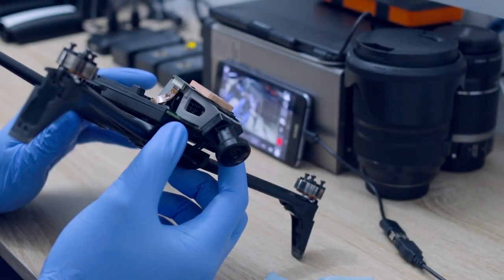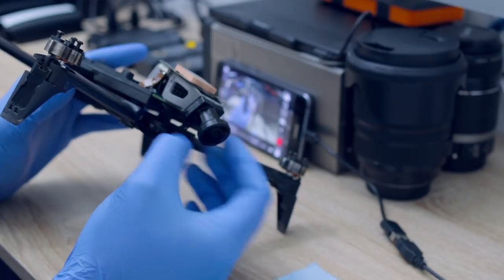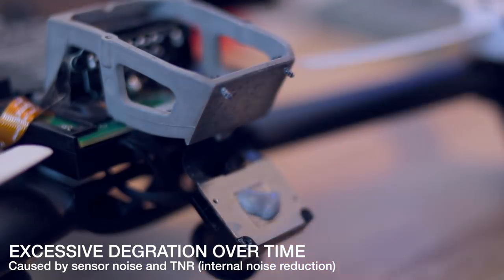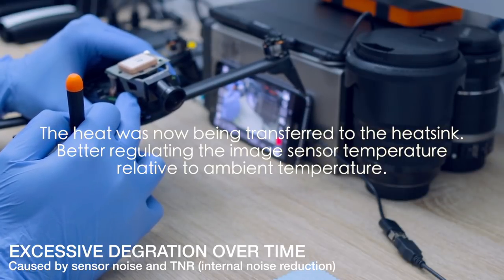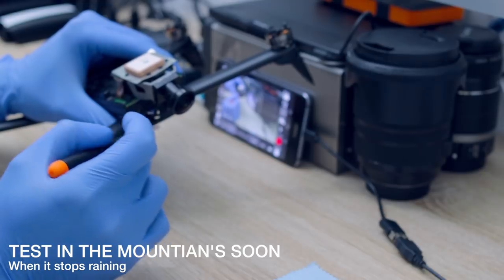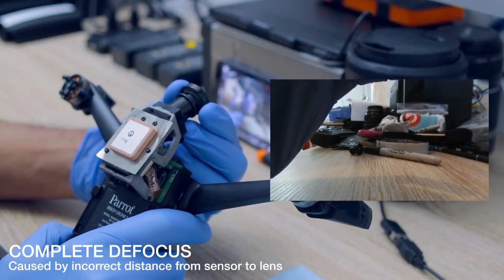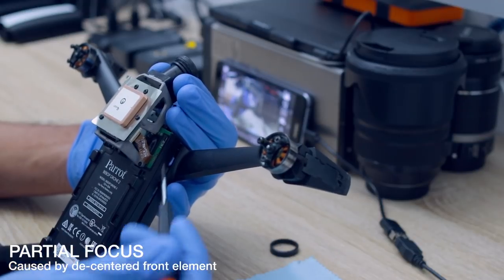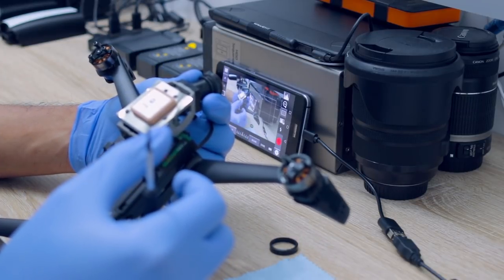BEBOP 2 - Camera Focus | Sensor Noise | Fix Explanation - Part 3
UPDATE 2019

In the search for probable causes for the degradation of the BEBOP 2 video quality I was able to replicate 3 scenarios and identified what I illustrated to be possible remedies.

1 - Image degradation due to artefacts created by sensor noise.
2 - complete loss of focus in the entire image
3 - partial loss of focus in the image

Please do not attempt any of these if your drone is under warranty. In the case that it is under warranty, please contact Parrot directly to rectify or replace your drone.

If you are out of warranty and want to attempt the fix before buying a new camera please proceed with caution.

If you have thermal paste (put it between your sensor and the frame), this may or may not improve your footage but at least you will have peace of mind that the sensor will have a better cooling system.

B-Roll footage out of the DJI unit. The bebop was still on the operating table when I went to record the footage. (Bebop Cinematic videos will be back after I have concluded the battery experiments.

To view the entire playlist of this project experiment you can click/tap on this

Parrot SAS, please allow in FFP update a function to "disable noise reduction" some users prefer to do this in post production. It will reduce the processing load on the P7 aka Cortex A9 so a possible extended time due to less power draw so its a win win for everyone.